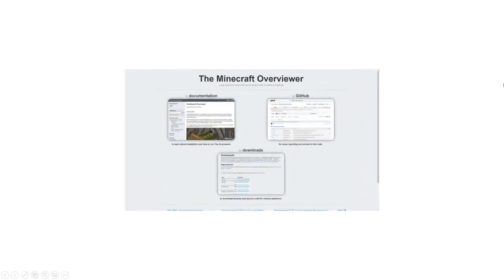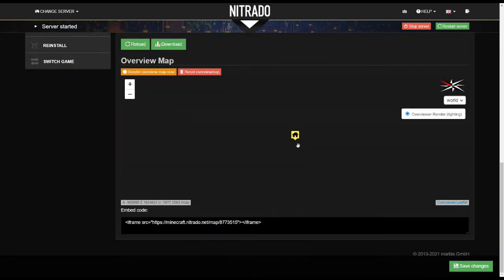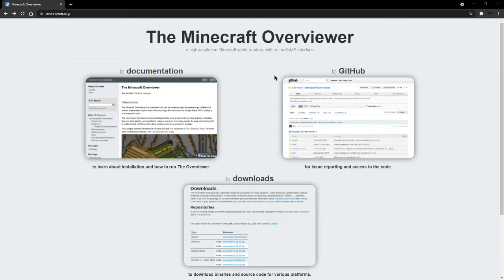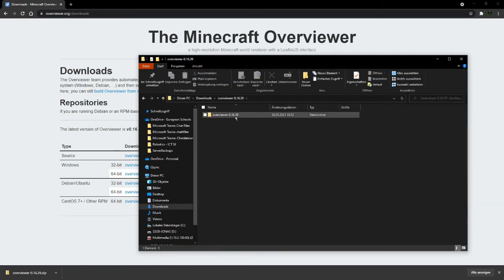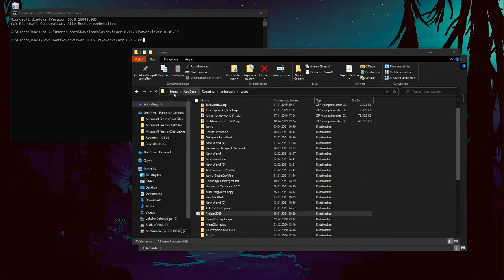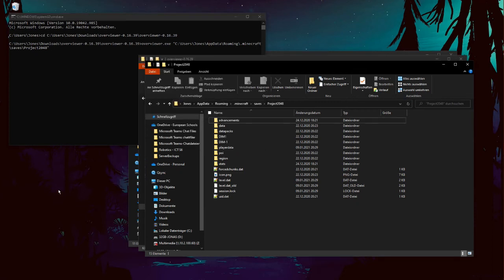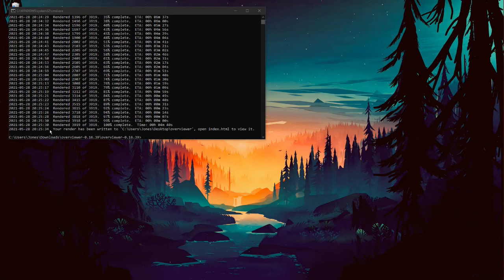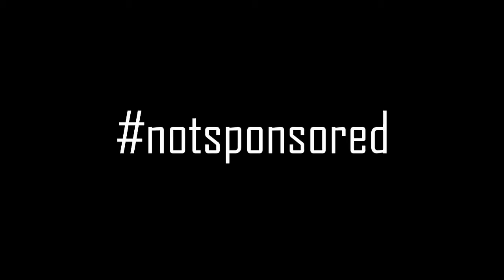Minecraft Overviewer - Setup and Rendering v.0.16 - v0.17.xx | Tutorial #4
FOR LINUX AND MAC THE COMMAND IS "overviewer.py" AND NOT "overviewer.exe".

In this tutorial I will be showing how to set up the overviewer tool for Minecraft Java Edition (there is no such thing for the bedrock and pocket edition of the game as far as I know at least). A Fabric server is required. If You dont have one, you can follow my tutorial on how to r one using the prepaid Nitrado servers.